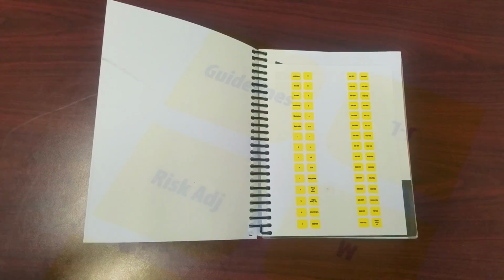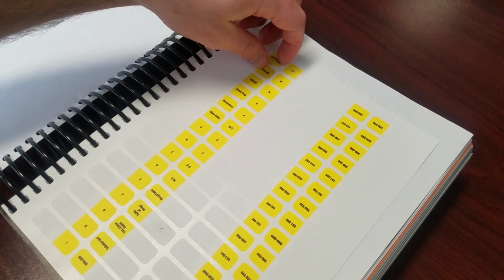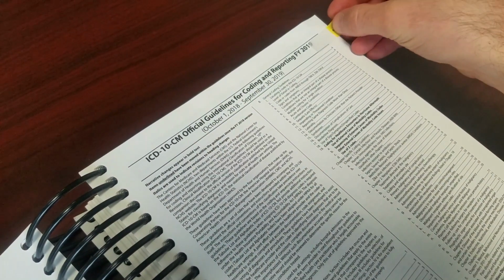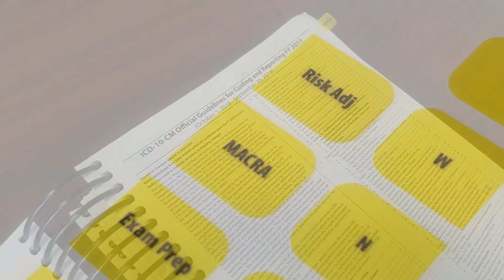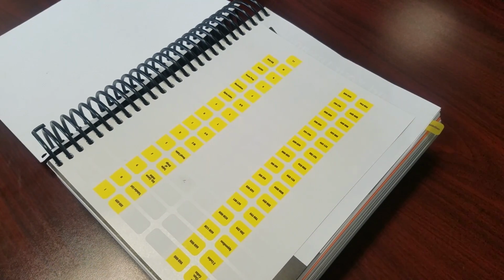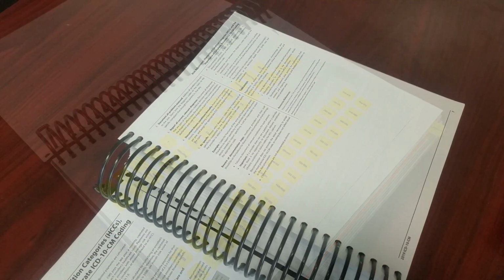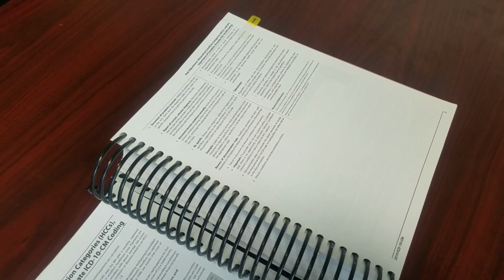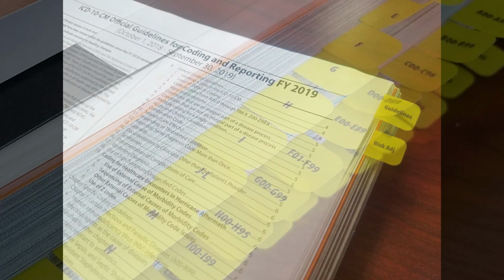How to Use Tabs in AAPC Code Books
Join AAPC's Director of Publishing Brad Ericson, as he shows you how to add tabs to your code books.